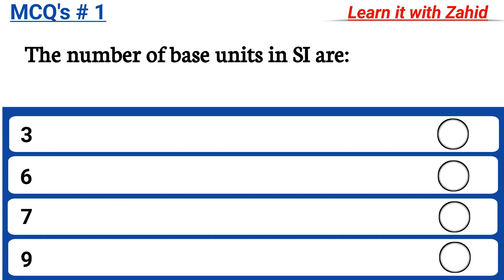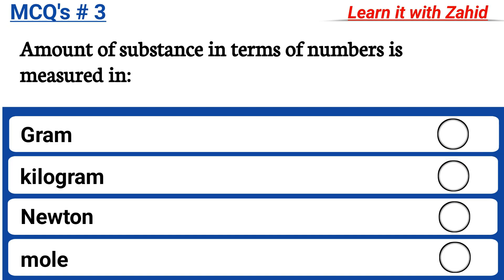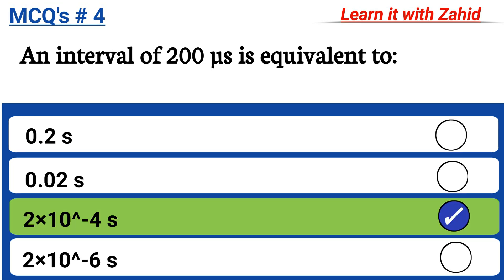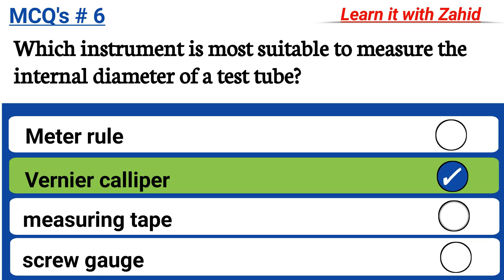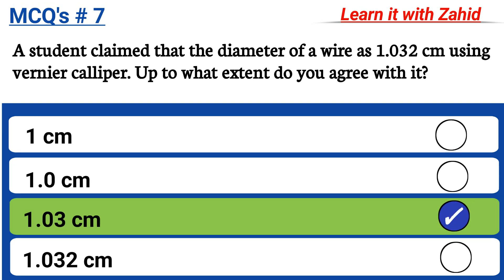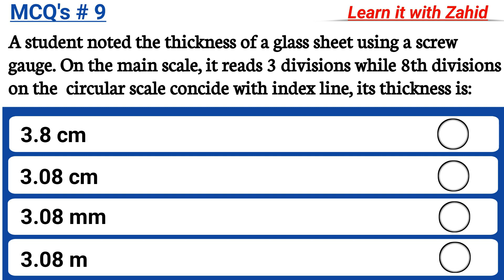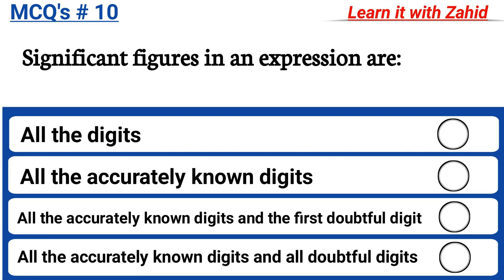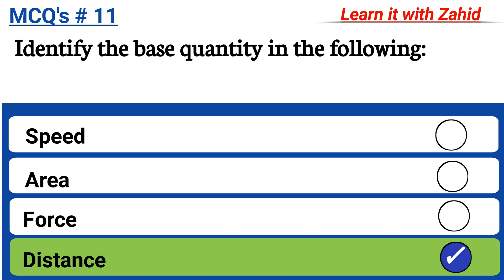Class 9 Physics Chapter 1 MCQS with answer | 9th Physics Ch 1 Mcqs | NCERT FBISE past paper mcqs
Hi Students !! In this video I've presented to you the solution of class 9 physics chapter 1 Mcqs.